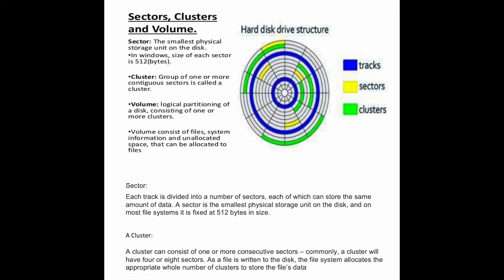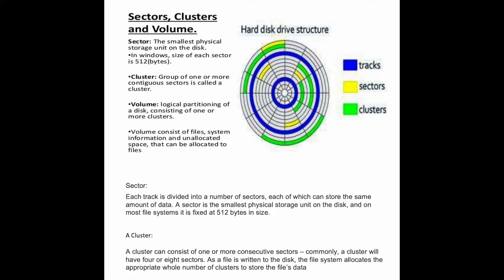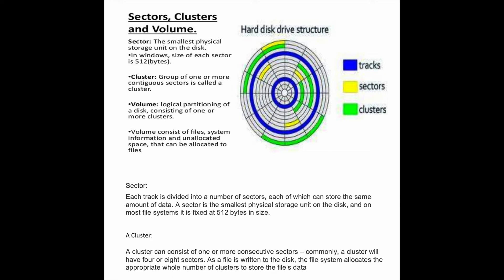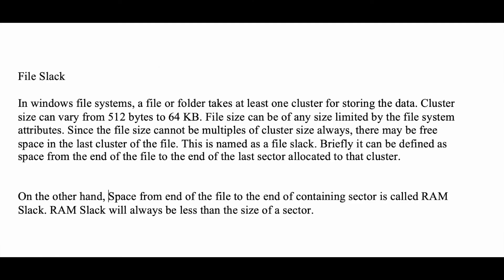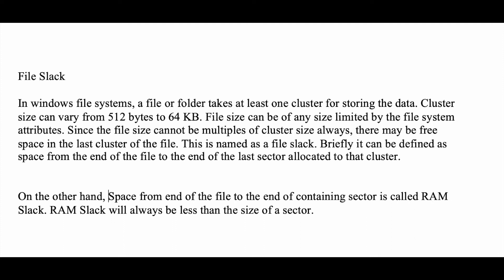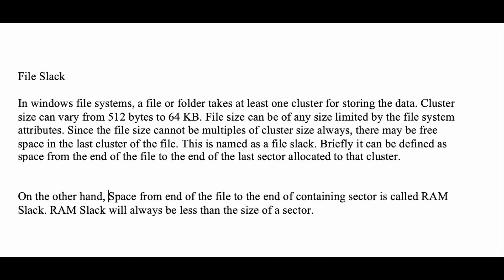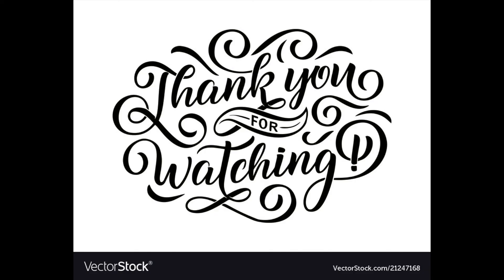FTK Imager - Hard Disk Info